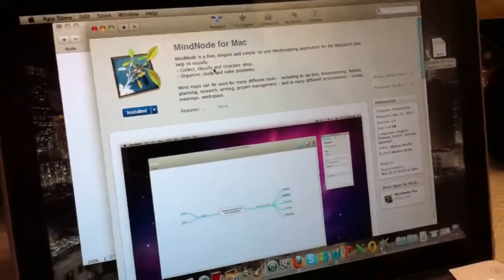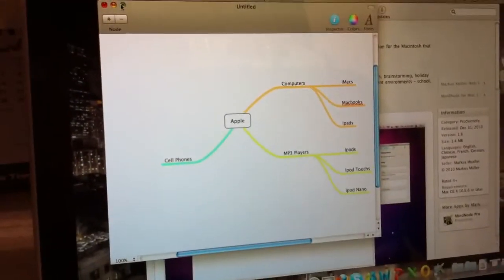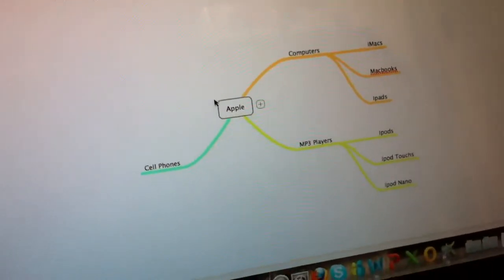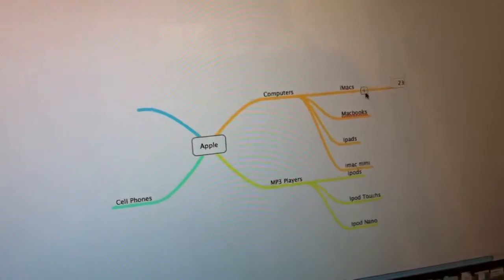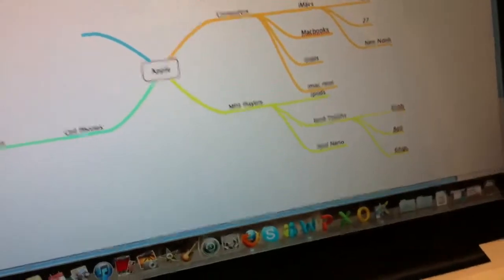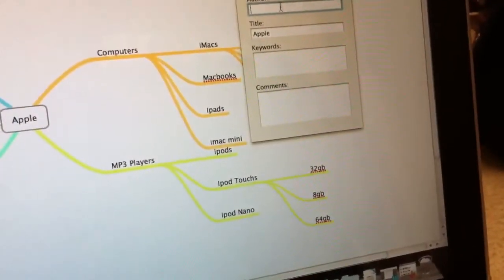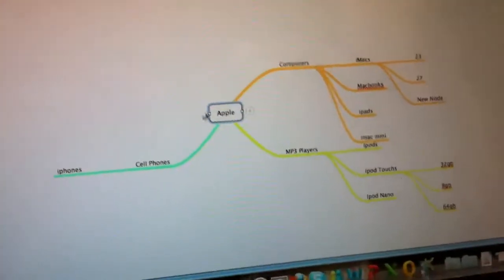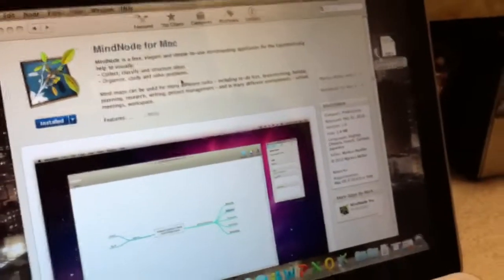Mac App Review 1#- MindNode (mind map app) for Mac